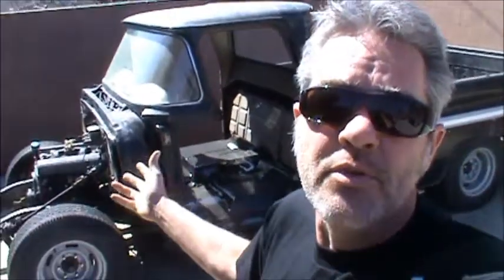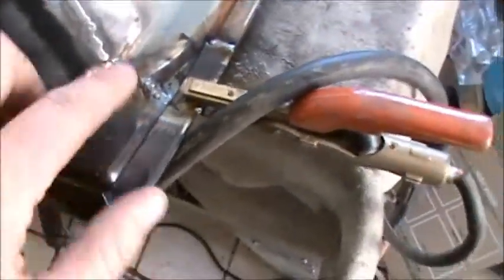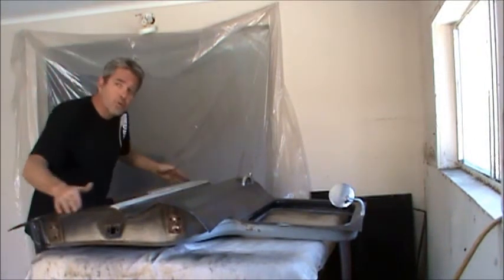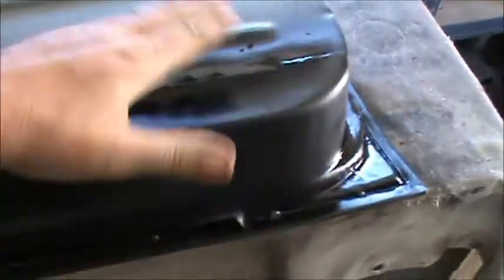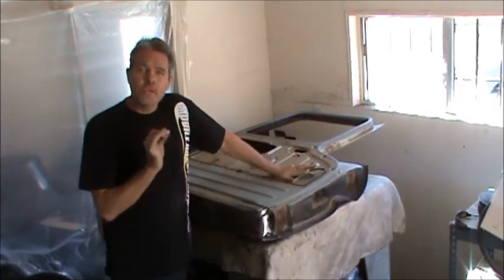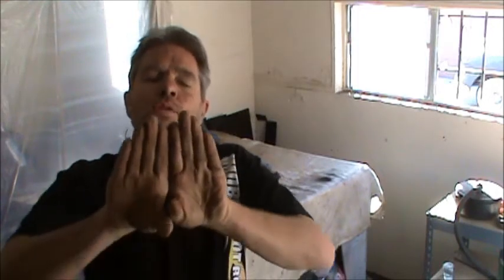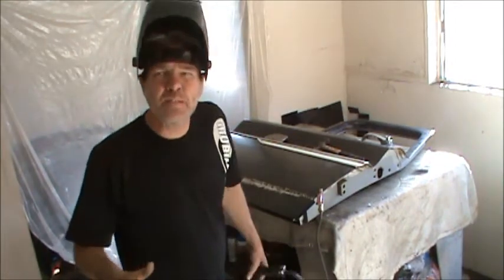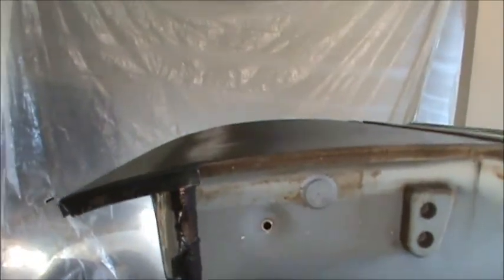1962 chevy pu day ... day 6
finished the rust repair on the right door, starting with the drivers door and did some simple welding on the inner fenders. see how i install the inner and outer patch panels on this rolling restoration of a 1962 chevy pickup truck